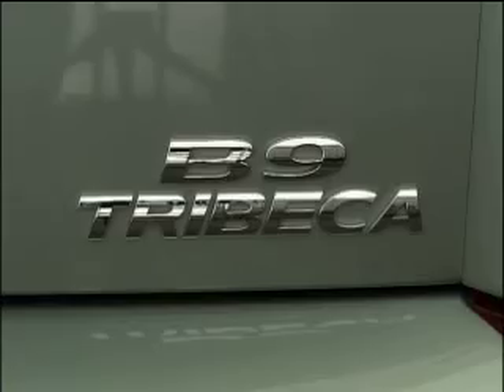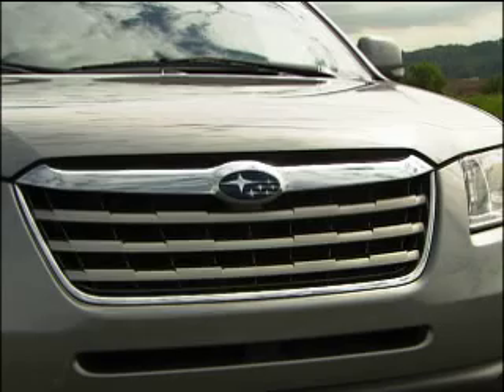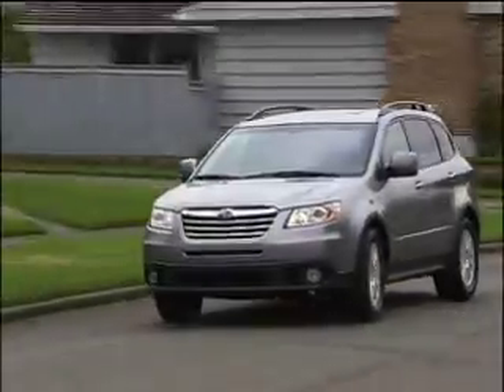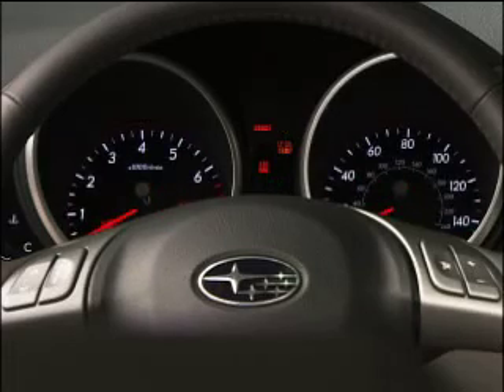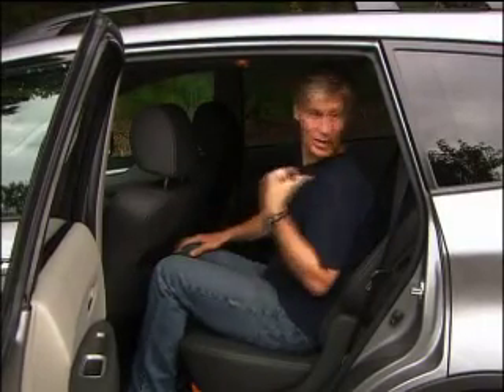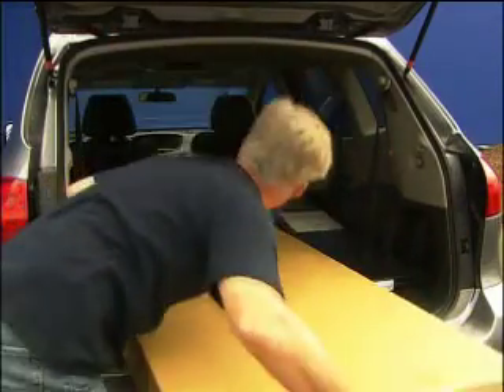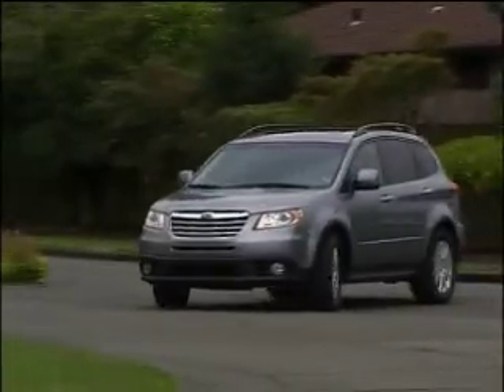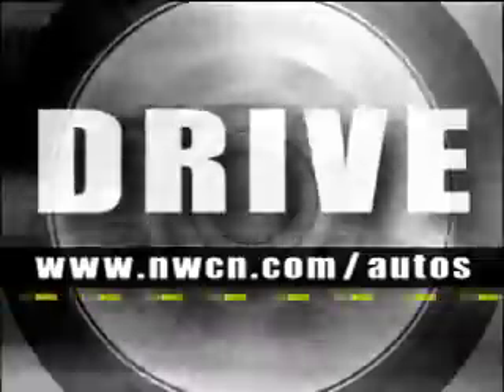2008 New Subaru Tribeca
Test drive of new 2008 Subaru Tribeca...